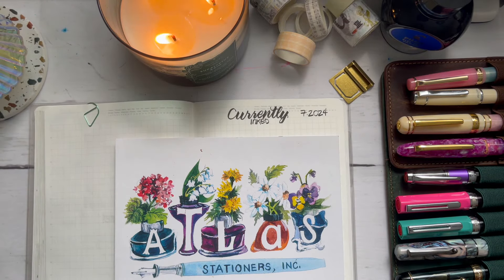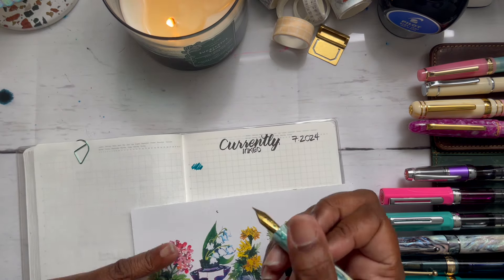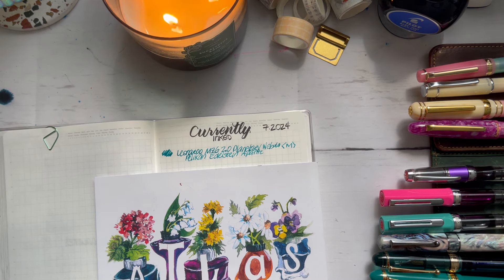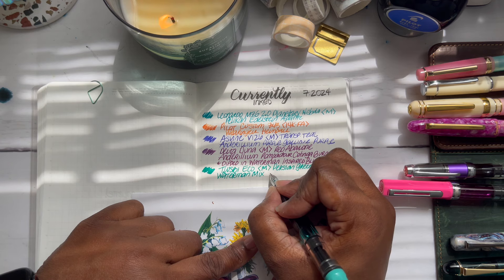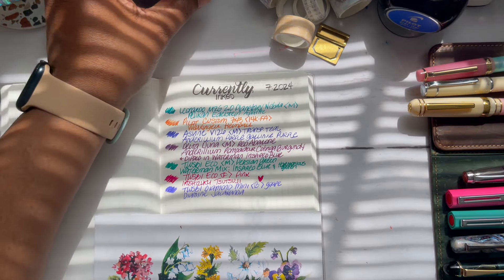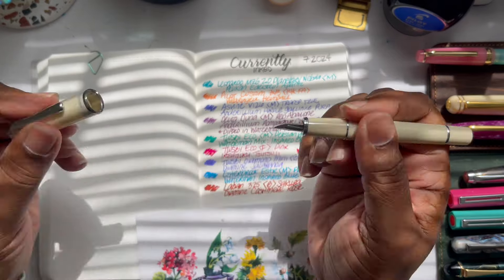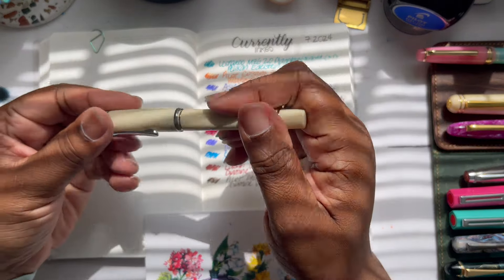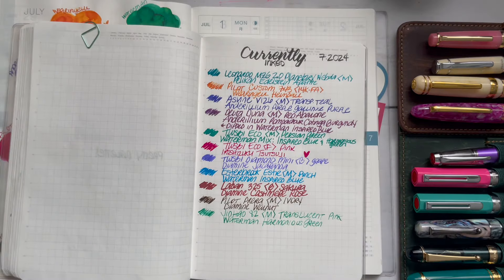July 2024 currrentlyinked! Leonardo, Asvine, Delta, Pilot, TWSBI, Esterbrook, Laban | Anita Angliin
After a subdued palette in the month of June, I punched it up for July!  I’ve added a couple of new (to me) pens to the lineup and…look for an unboxing of my new Pilot pen! So glad to have it in my collection now!  Anyways…many pretty and punchy pairings this month - check them out!  I’ve got you covered with time stamps if you want to skip around to what’s most interesting to you.

Love these pens!
Asvine V126 (Transparent Teal and other colors)

And this ink!
Waterman Inspired Blue (50 ml bottle)

Time Stamps ⏰:

0:00 Intro
0:28 Leonardo Momento Zero Grande 2.0 (M) inked with Pelikan Edelstein Apatite
2:15 Pilot Custom 743 (14K-FA) Verdigris inked with Wearingeul Heimdall
3:45 Asvine V126 (M) Transparent Teal inked with Anderillium Purple Gallinule Purple
5:20 Delta Duna (M) Red Abalone inked with Anderillium Pompadour Cotinga Burgunday (dipped the nib in Waterman Inspired Blue)
8:40 TWSBI Eco (M) Persian Green inked with Waterman Mix: Inspired Blue and Harmonious Green
10:55 TWSBI Eco (F) Pink inked with Pilot Iroshizuku Tsutsuji
12:41 TWSBI Diamond Mini (B) Grape inked with Diamine Jacaranda
14:52 Esterbrook Estie (M) Punch inked with Waterman Inspired Blue
16:15 Laban 325 (B) Sakura inked with Diamine Cashmere Rose
17:57 Pilot Prera (M) Ivory inked with Diamine Walnut
19:11 Jinhao 82 (M) Translucent Pink Frankenpen inked with Waterman Harmonious Green
21:21 July 2024 currently inked swatches close ups
23:22 Outro

My Etsy shop
Save on your purchase - no minimum: YOUTUBE15
 And you’ll receive a special gift!

Save some coins while supporting my channel - I appreciate you so much no matter what!

✒️Pens! 🖌️
Asvine P20 (blue)
Hongdian 920 (white/rose gold)
Kaweco Skyline Sport (macchiato)
Pilot Prera
Pilot Kakuno
Pilot Metropolitan
Pilot Elite 95S (gold nib)
Platinum Preppy
Platinum Plasir

💧Inks! 💦
Iroshizuku Mini Inks (set of 3; 15 mil each bottle)
Pelikan 4001 Turquoise (30 mil bottle)
Diamine Set of 6 Inks ((30 mil bottles)

📔Notebooks! 📚
Hobonicho Techo Cousin
Hobonichi Plain Notebook
Stalogy Notebook

Pen Pouch and Misc Items:
Four-Pen Zip Pouch
Tachikawa Nib Holder
Variety of Nibs for the Nib Holder
Pipettes for Swatching Inks
Mount for my Phone (I film using an iPhone 12 Pro Max)